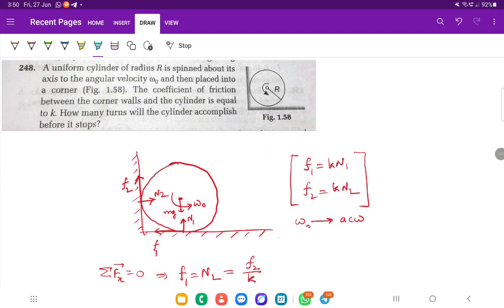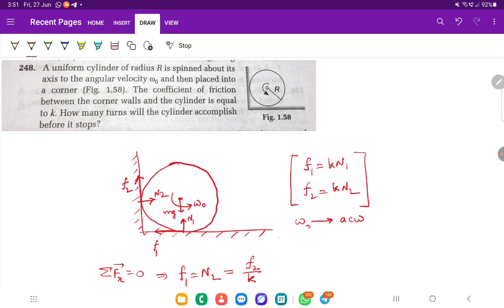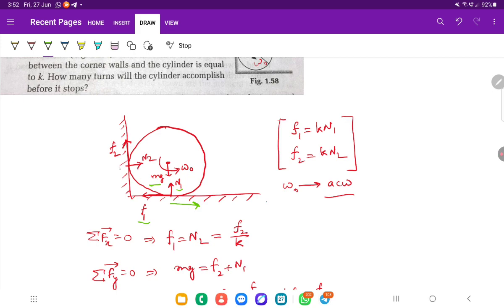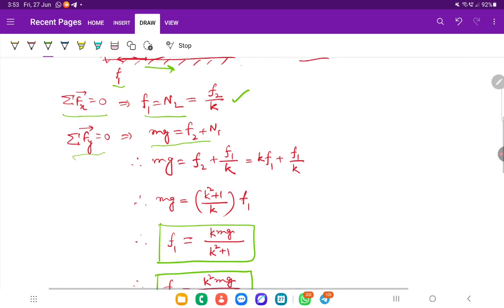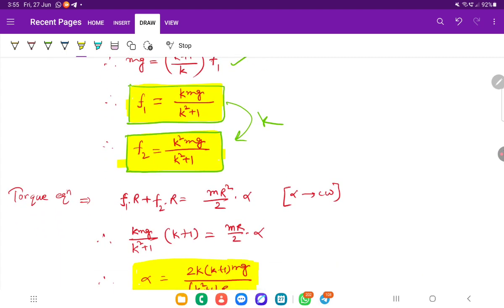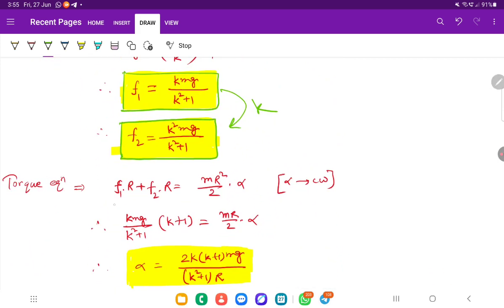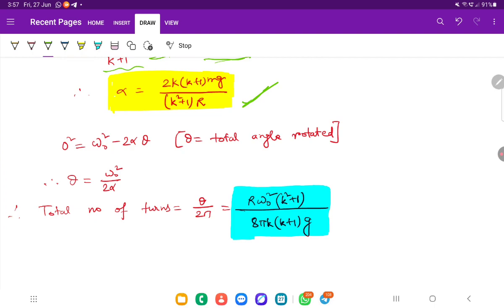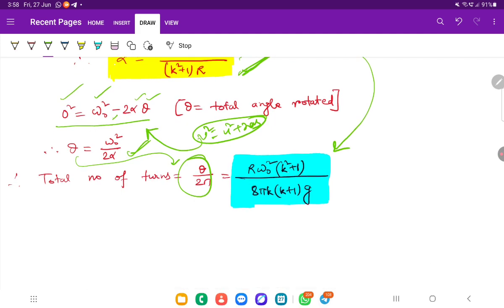Rotation Problem|| IRODOV 1.248 Solution||JEE(M+A)+OLYMPIADS||ABanerJEE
It's the solution of a nice problem taken from irodov(1.248). Hope jee and olympiad aspirants will find it helpful.